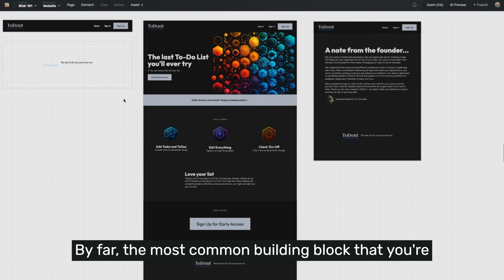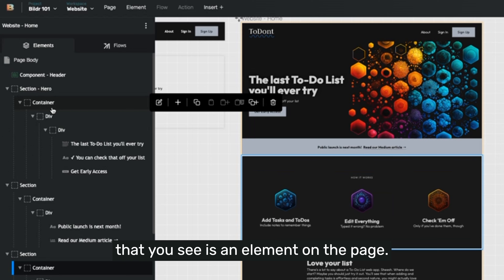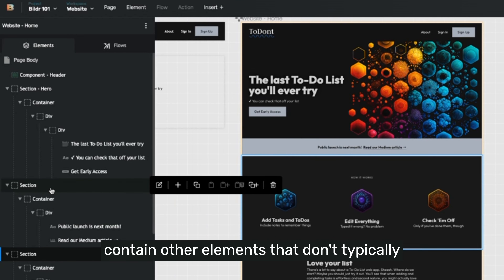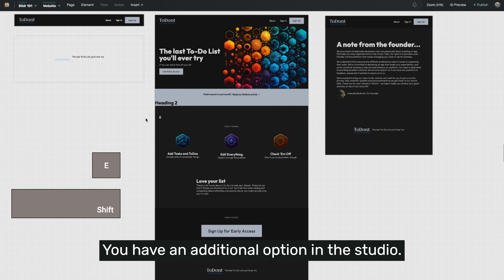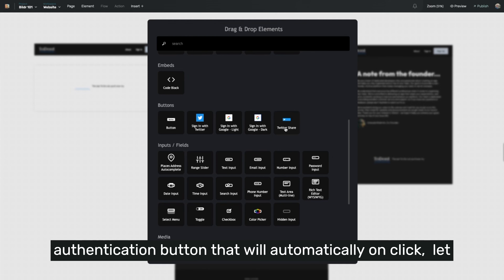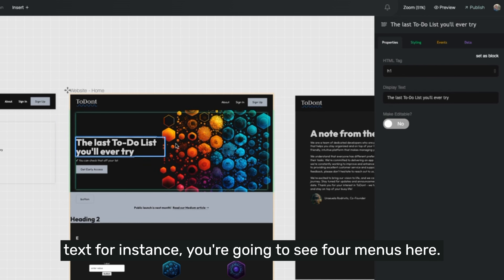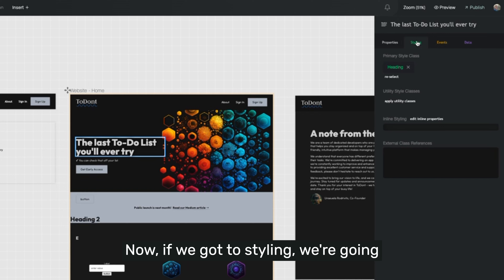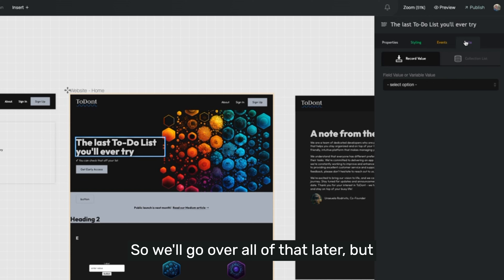Building with Elements in Bildr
Elements make up everything you see on the pages of your app. It's the foundation of everything.

Learn the basic concepts of adding elements, moving them around in Bildr, and where you can manage each individual element.

Chapters:
00:00 Intro to Elements
00:21 Element Tree for your pages
00:47 How to add Elements
01:42 Shift + E Hotkey
01:55 What Elements are in Bildr?
02:35 Where to Manage Element Properties & Settings